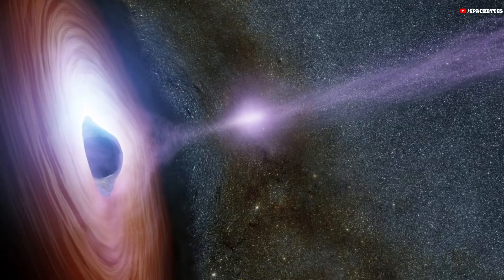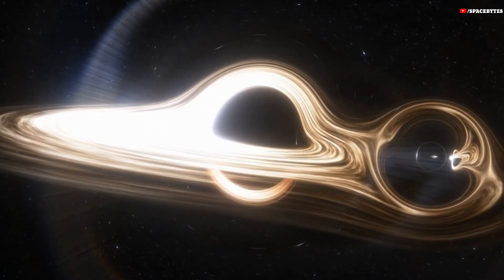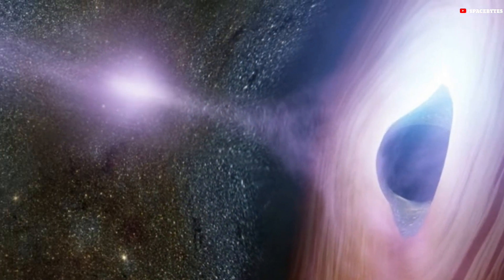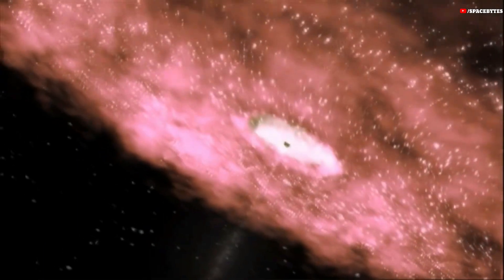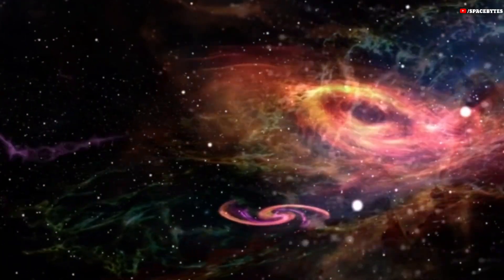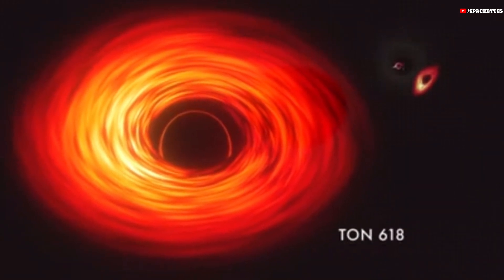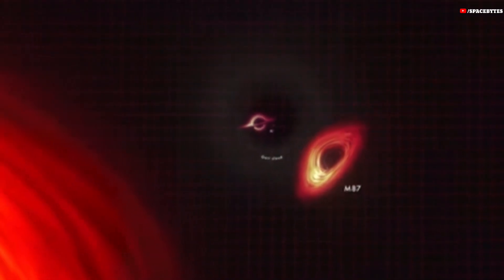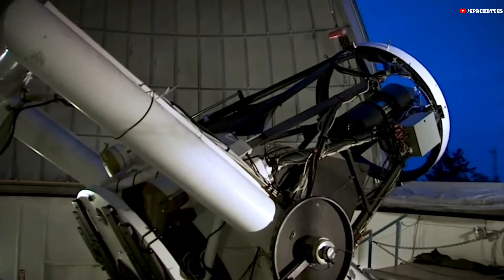Phoenix A vs Ton 618 | Largest Blackhole in the Universe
Phoenix-A is the biggest supermassive black hole known to exist - with a mass of 100 billion solar masses, whereas, Ton-618 is of 66 billion solar masses

Phoenix A is a distant radio galaxy known for its massive black hole at the center, emitting powerful radio waves due to intense gravitational interactions. It offers insights into black hole dynamics and galactic evolution. The mass of the Phoenix A black hole is estimated to be around 100 billion solar masses, making it one of the the biggest black hole in the universe. Its size, or event horizon radius, is believed to be several times the diameter of our solar system.

Studies of the galaxy’s stellar population and dynamics have revealed signs of multiple past galaxy mergers. These mergers are thought to have contributed to the growth of the Phoenix A black hole, shedding light on the processes through which black holes can accumulate such immense mass. Additionally, observations of the Phoenix A black hole have contributed to our understanding of the relationship between the mass of a supermassive black hole and the properties of its host galaxy, furthering our knowledge of the intricate connections between these cosmic phenomena.

Ton 618 is a distant quasar with an incredibly massive black hole, producing immense energy. Its activities provide clues about supermassive black holes and their role in shaping galaxies over cosmic time.

A variety of methods and instruments have been employed to observe and study Phoenix A and TON 618. For Phoenix A, observations have been conducted using ground-based telescopes, such as the European Southern Observatory’s Very Large Telescope (VLT), as well as space-based observatories like the Hubble Space Telescope and the Chandra X-ray Observatory. These instruments have been used to analyze the motion of stars within the host galaxy Holmberg 15A, providing estimates of the black hole’s mass and size.

If you really like our video feel free to support us with a thumbs up and also don't forget to subscribe our channel SPACEBYTE and look forward to the videos that will be waiting for you in the future.